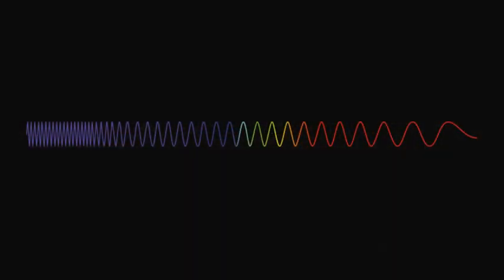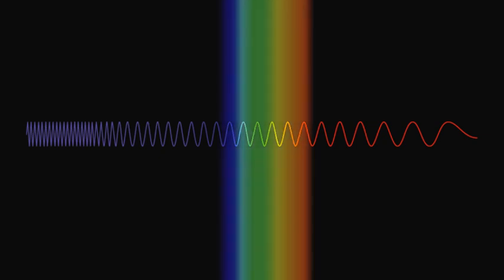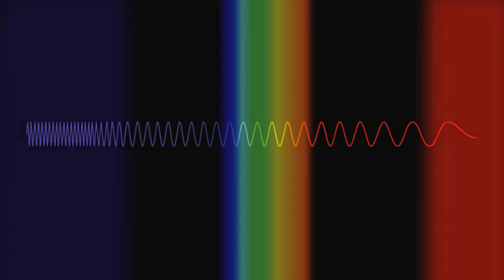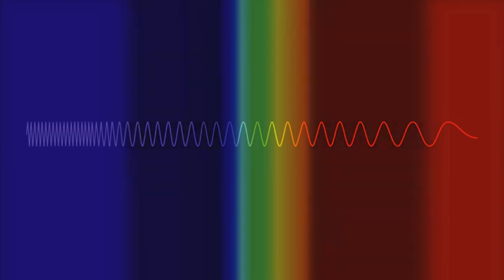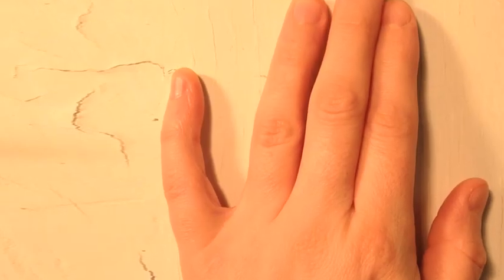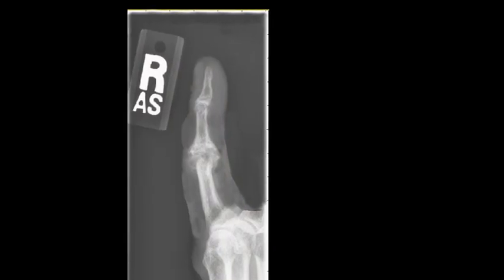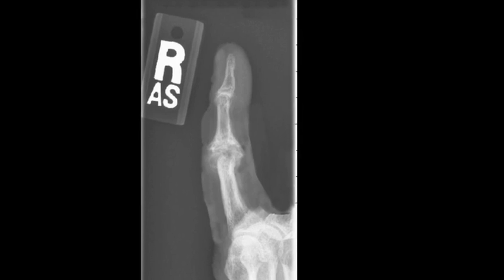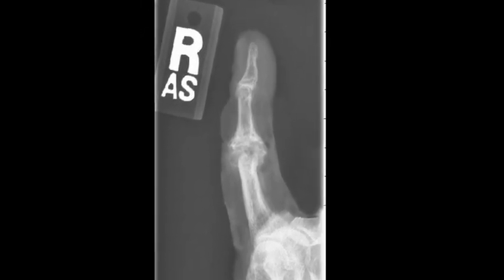Light That Does Not Pass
Any time an object blocks the light from another source, it forms a shadow.  But do you know all of the places that shadows occur? They may be common on Earth, but shadows are also found throughout the Solar System and even across the Universe.